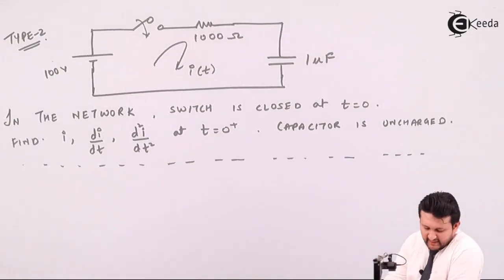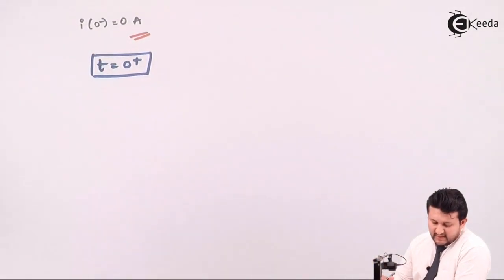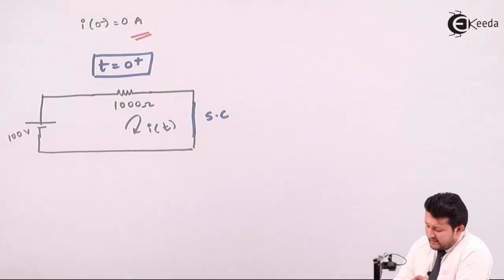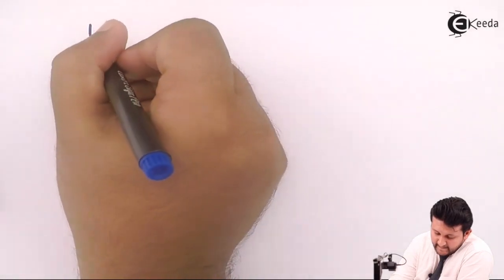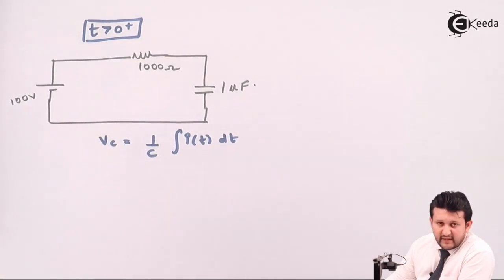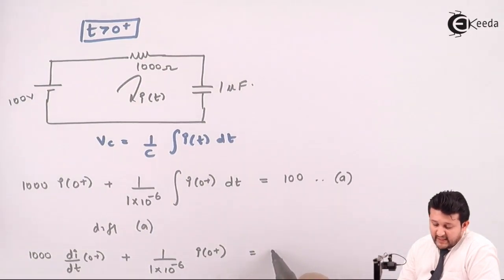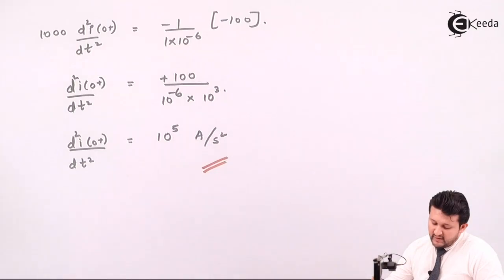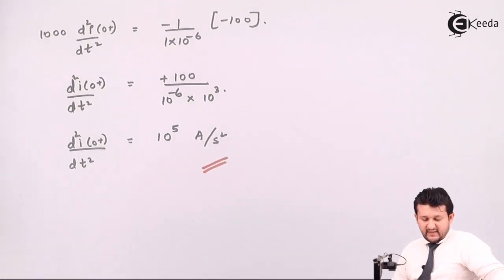Combination of Resistance and Capacitor Problems - Transient Analysis - Circuit Theory and Networks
Video Name - Combination of Resistance and Capacitor Problems

Chapter - Transient Analysis - Time Domain Analysis - (Differential Equation)

Faculty - Prof. Awab Khan

Watch the video lecture on the Topic Combination of Resistance and Capacitor Problems of Subject Circuit Theory and Networks by Professor Awab Khan. Watch the Complete lecture on Engineering Academics with Ekeeda.

Happy Learning.